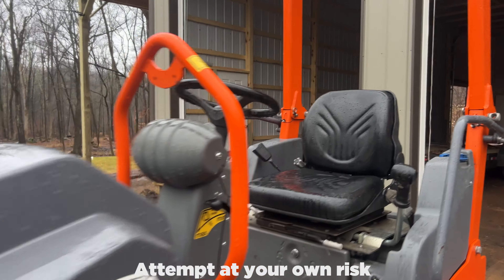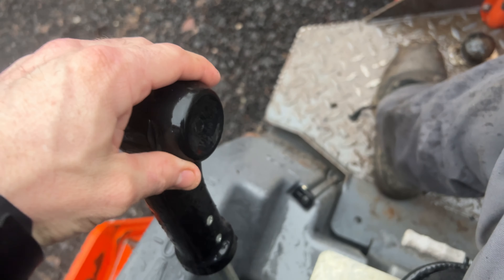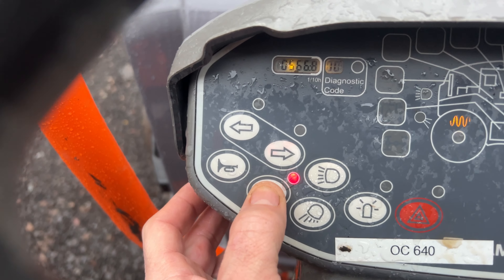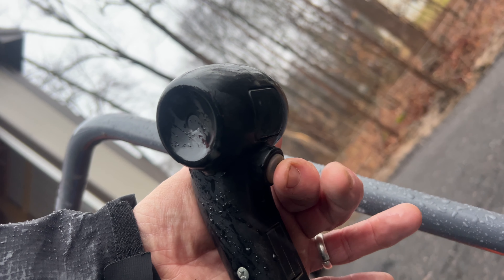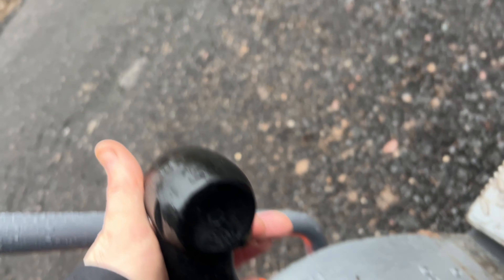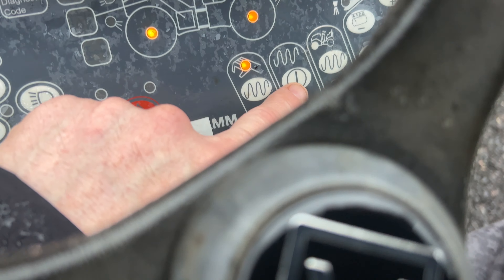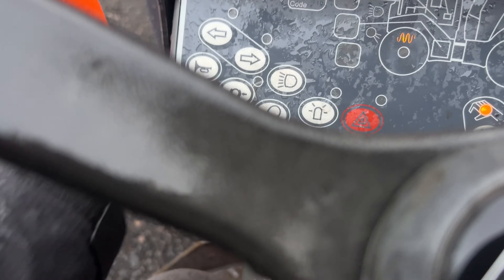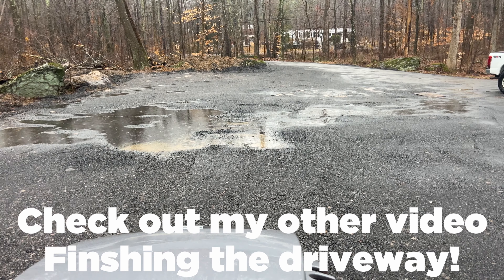How to start turn on operate use Hamm HD-12 dual vibrating roller compaction machine tandem drum 12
How to start turn on operate & use Hamm HD 12 dual vibrating steam roller compaction machine dual drum double drum tandem vibratory roller Kubota Diesel hd 8 hd 10 vv asphalt, milling's, or soil roller. Single drum works the same.  road roller compaction machine